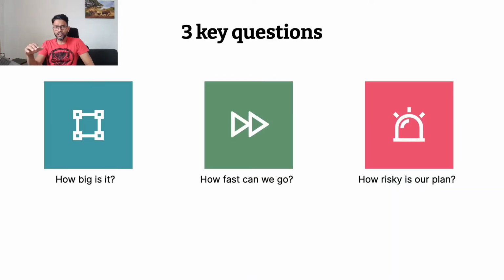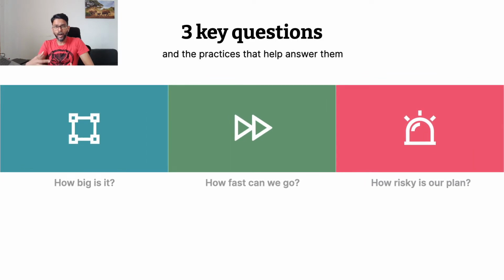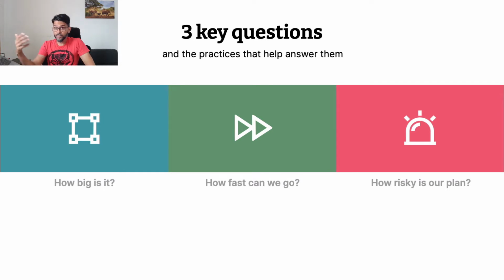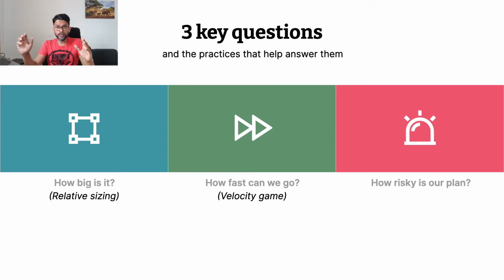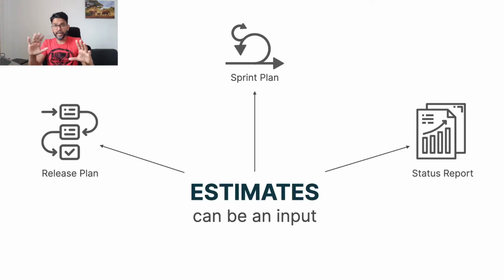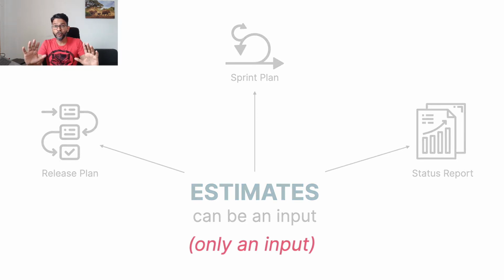Key questions that estimates can answer